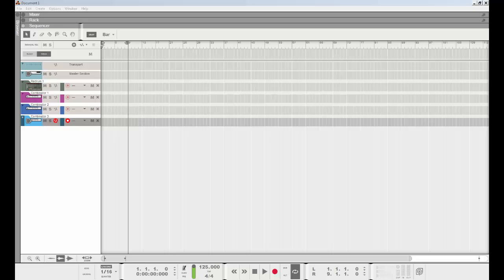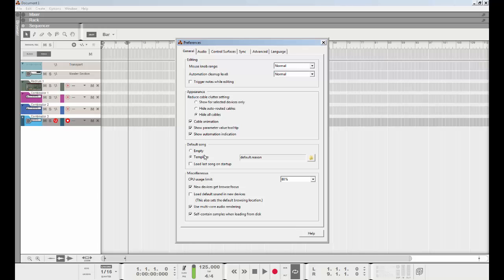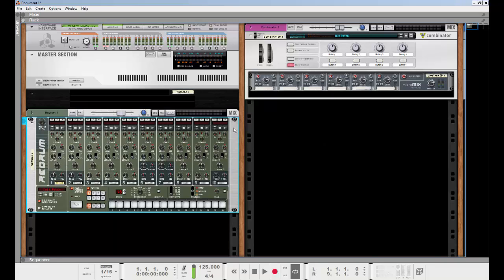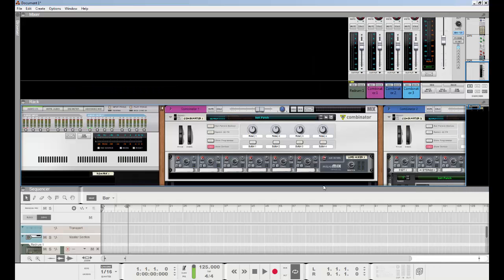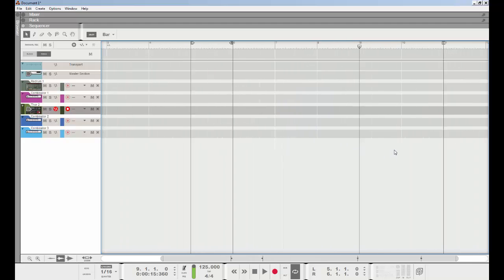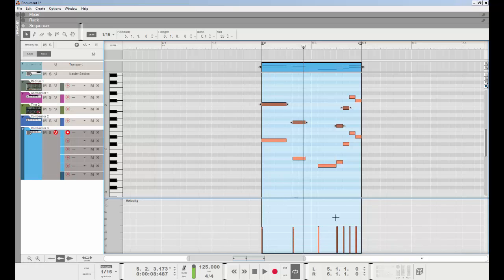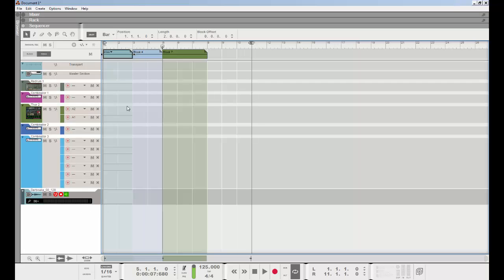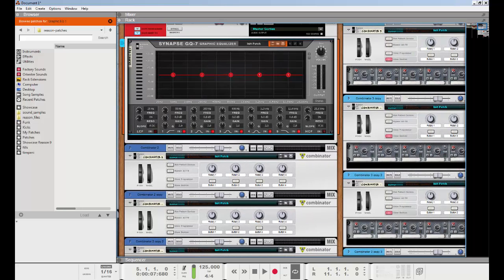Reason Workflow Tips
This video shows some of the setup options I use to speed up my workflow in Reason. I also talk about Keyboard shortcuts which I use all the time.